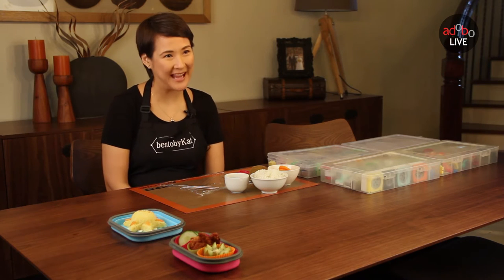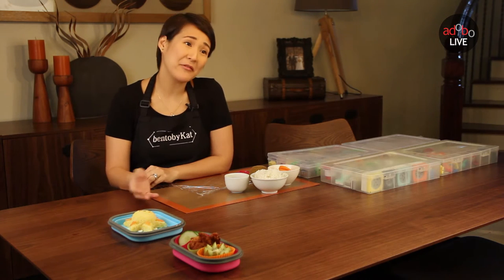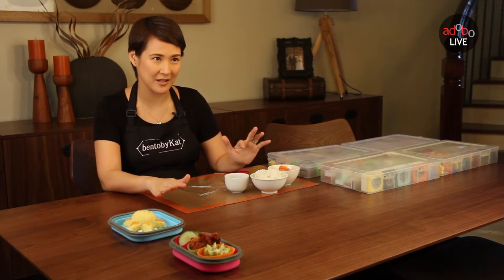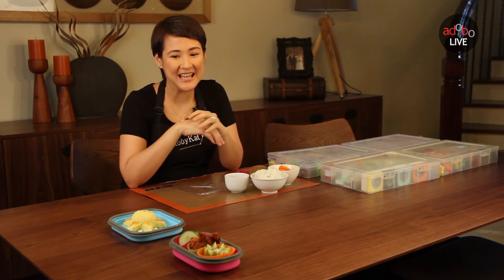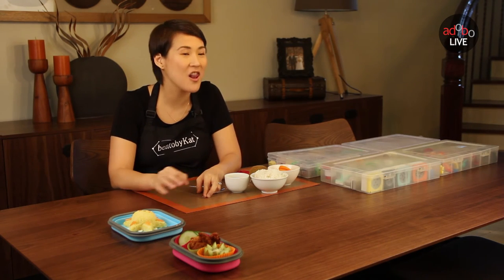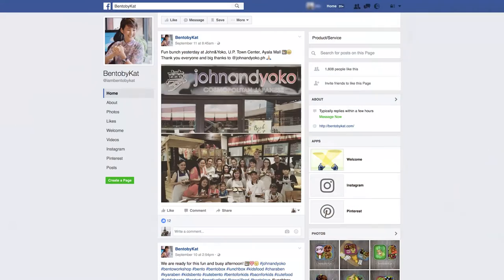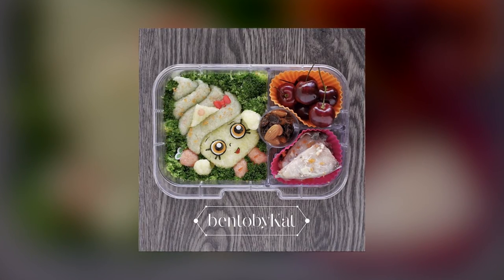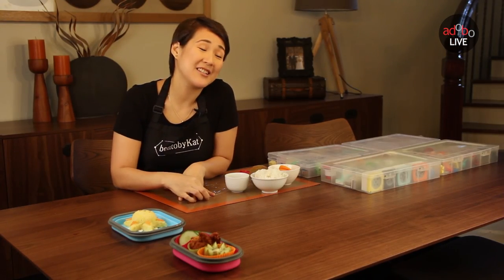adoboLive: Art in a Box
Kat Maderazo, make-up artist turned mom turned Bento artist.